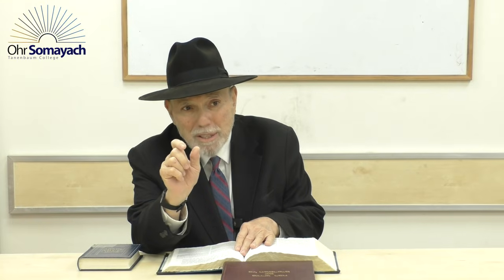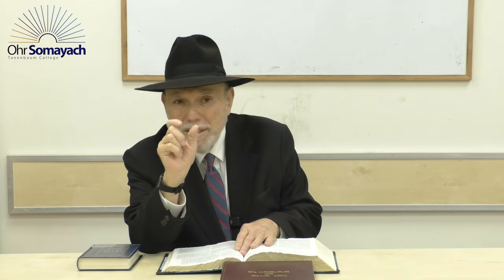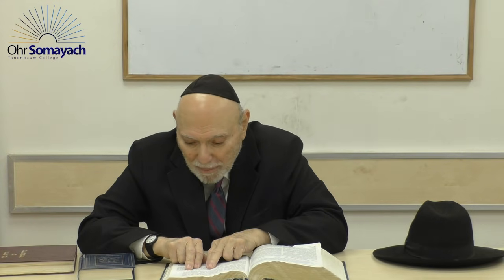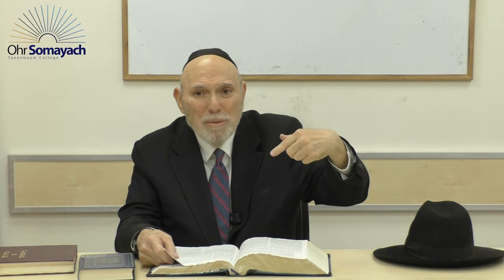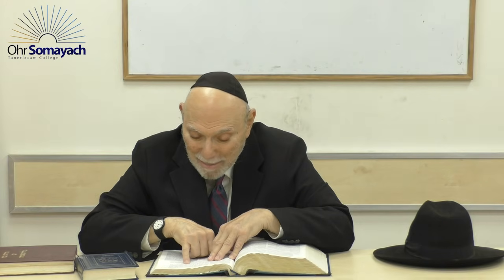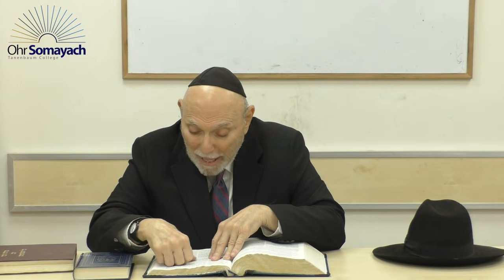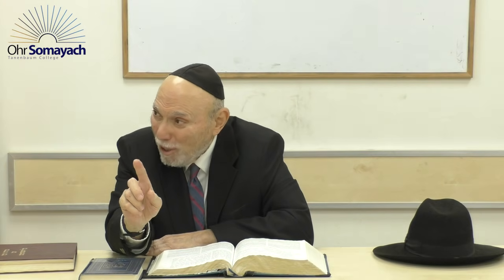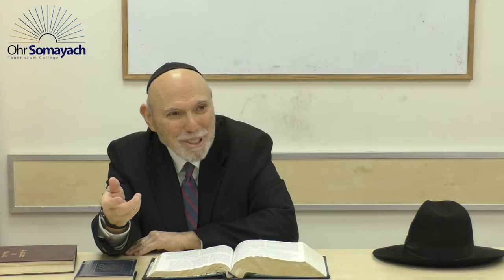The Beginnings of the Egyptian Diaspora - Vayechi (Rabbi Kahn) (Weekly Parsha)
Yeshivat Ohr Somayach located in the heart of Jerusalem, is an educational institution for young Jewish English-speaking men. We have a range of classes and programs designed for the intellectually curious and academically inclined - for those with no background in Jewish learning to those who are proficient in Gemara and other original source material.